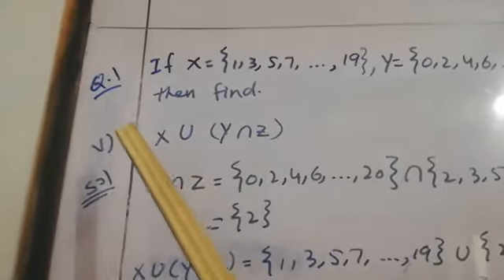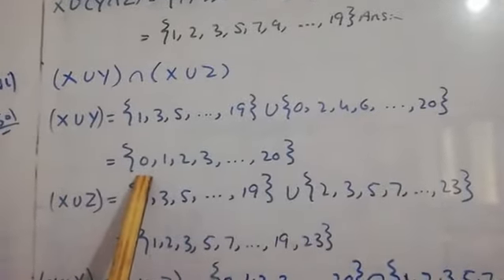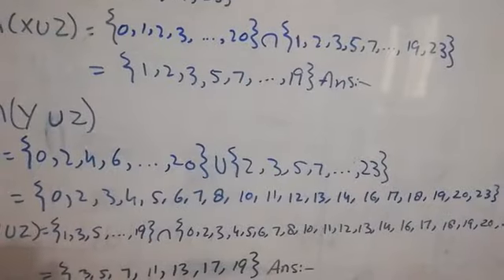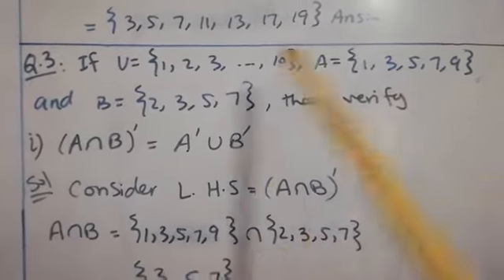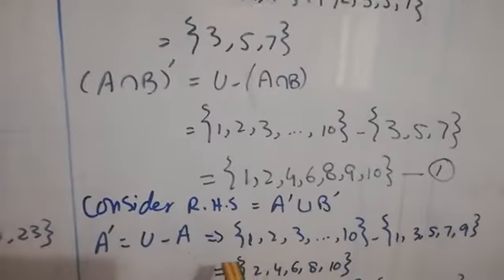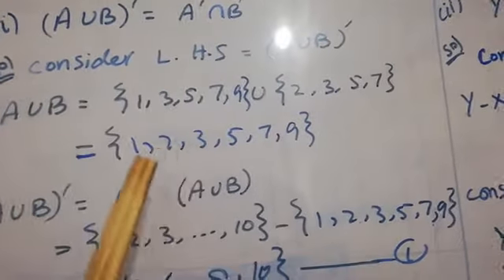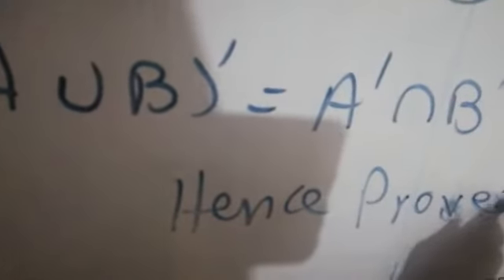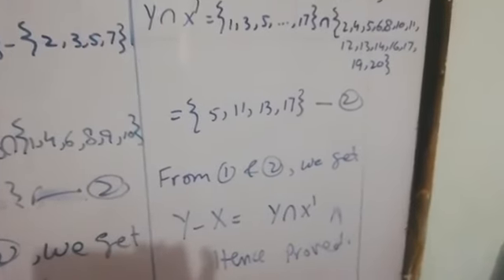Math 10 /Ex. 5.2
De-Morgan's Laws
Objectives of Ez. 5.2 are
Students will be able to learn about
1.Sets
2.Difference of sets
3.De-Morgan's laws